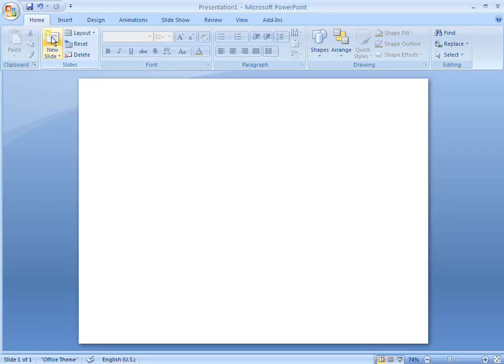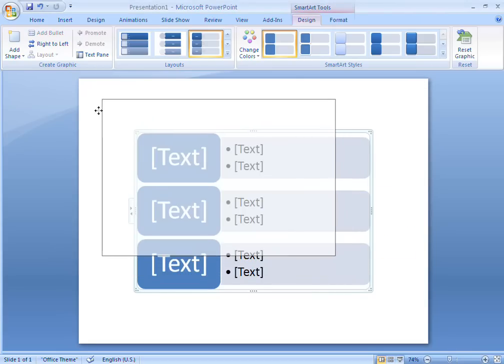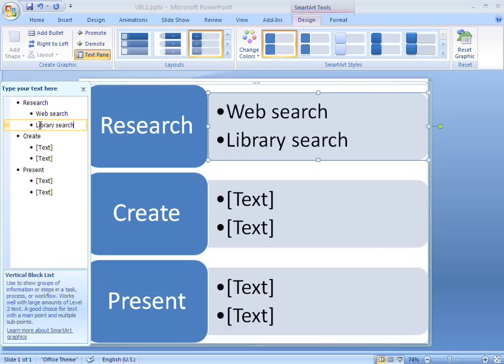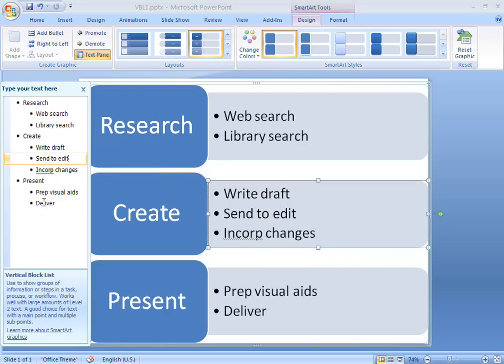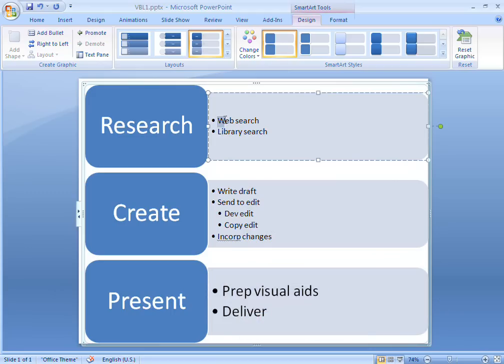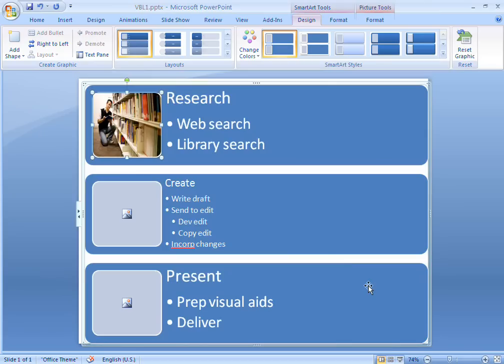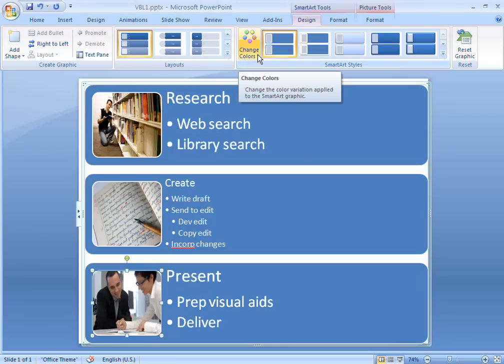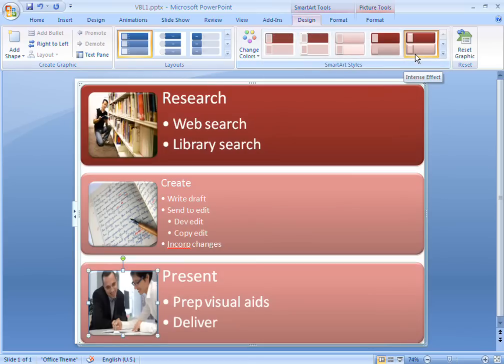Office 2007 Demo: Create a vertical block list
See more Microsoft Office Excel, Outlook, PowerPoint, and Word demos Want to illustrate a task or process where each step has multiple substeps, and include pictures to illustrate each step? Create a vertical block list as a SmartArt graphic, and format it to look just how you want.